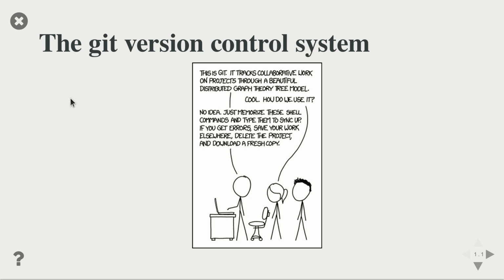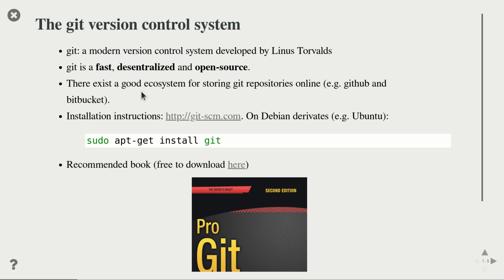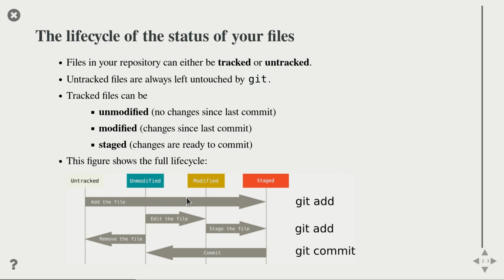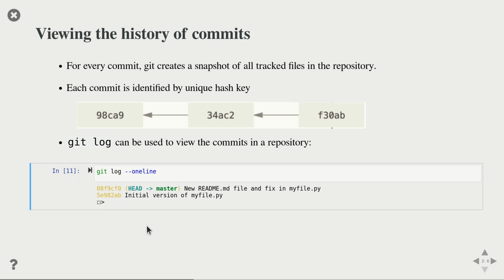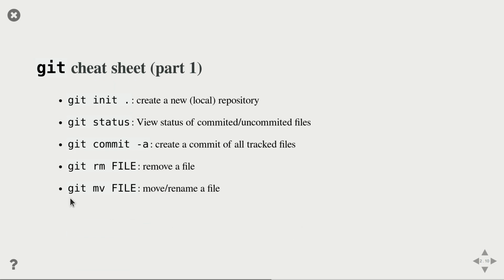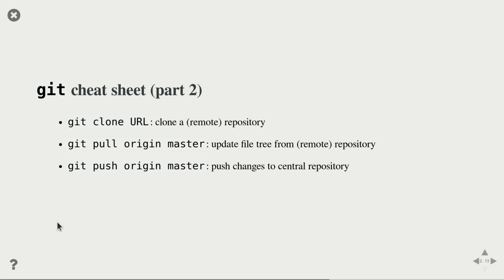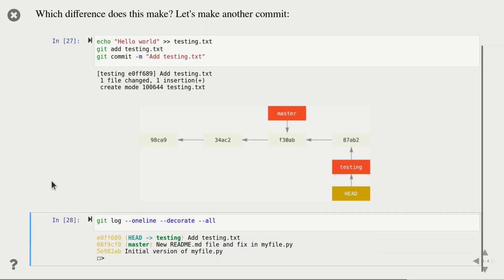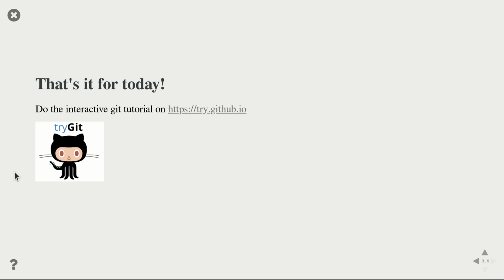The version control system git - Lectures on higher level programming